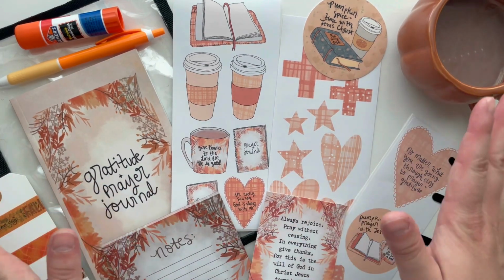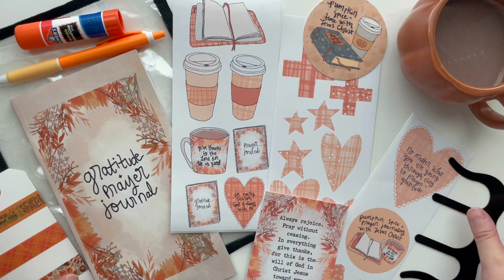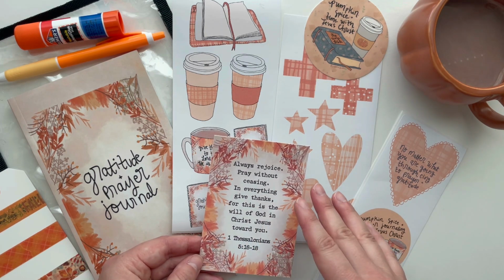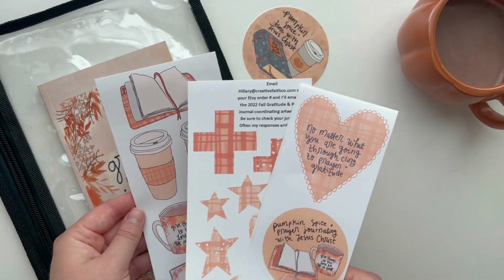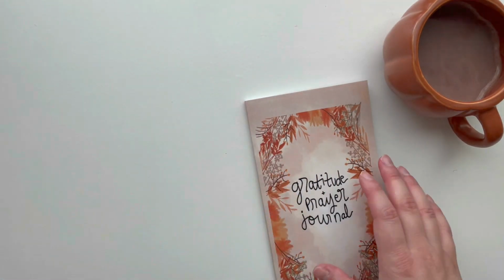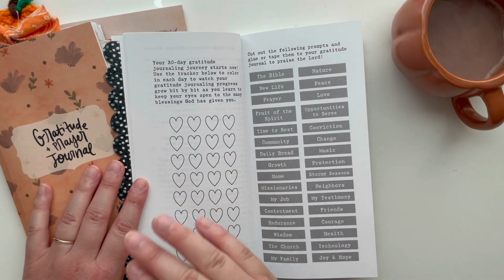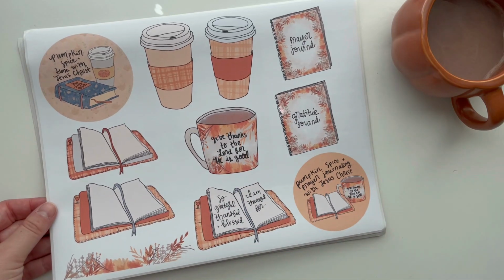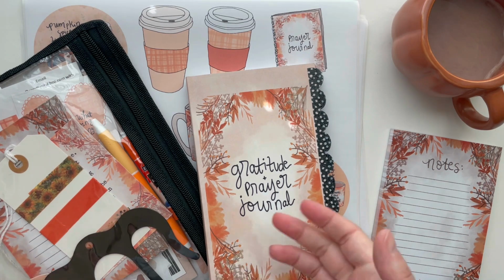NEW Fall Gratitude and Prayer Journaling Kit Unboxing | Creative Faith & Co.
---PHYSICAL ITEMS MENTIONED---
+ Gratitude & Prayer Journaling kit
+ 2022 Gratitude & Prayer Journal on Amazon
+ 4x6 inch fall floral notepad
+ 2021 fall gratitude & prayer journal on Amazon

---PRINTABLES MENTIONED---
+ 2022 fall gratitude and prayer journal printable
+ Fall floral mugs printable
+ Fall florals borders & corners printable

Favorite supplies:
Favorite glue pen

Amazon favorites